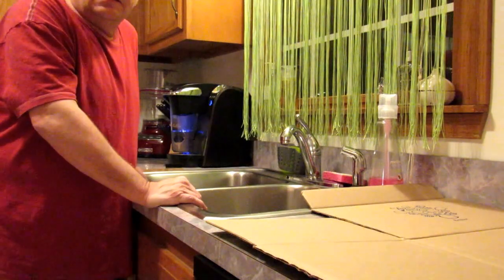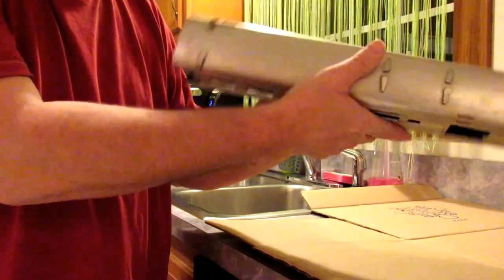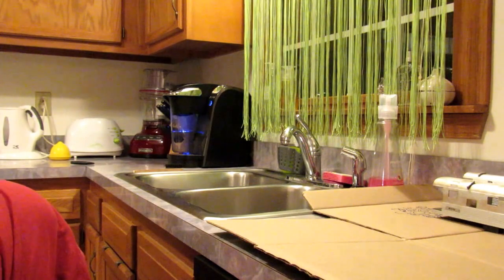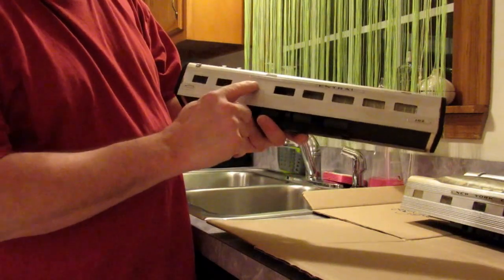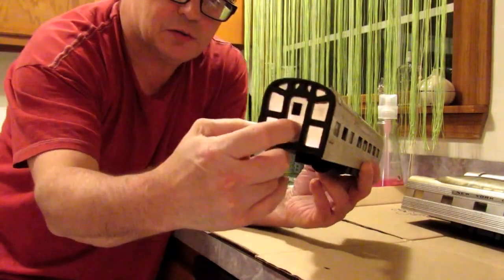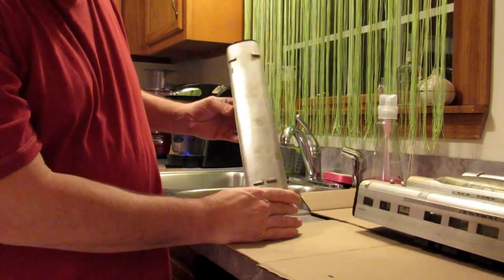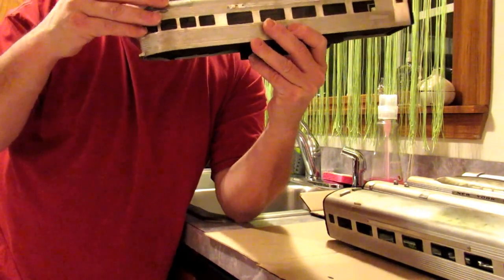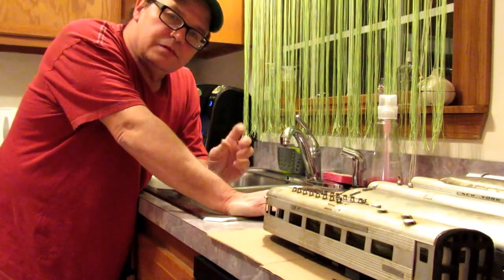How To Restore O Gauge Aluminum Lionel-MTH Passenger Cars:Step 1-Take a Intense Look at Your Piece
In part one of my Extruded Aluminum Car Restoration Process,we unbox an old set of 1940's RAIL CHIEF Passenger Cars,taking a good look at what we have,and there is plenty of work to be done!By doing a microscopic check of your item(s),you will know exactly what you are working with.